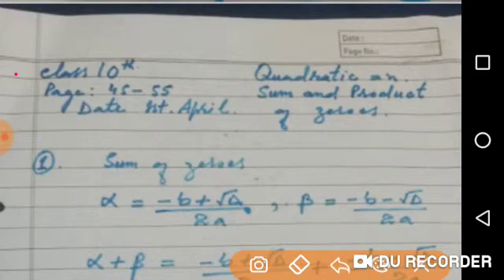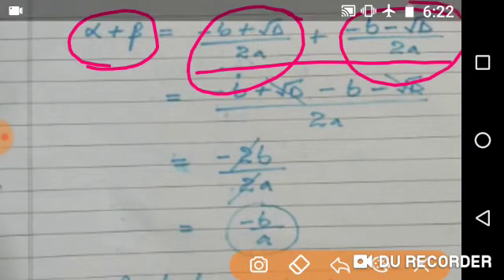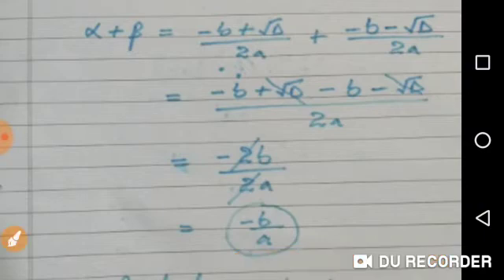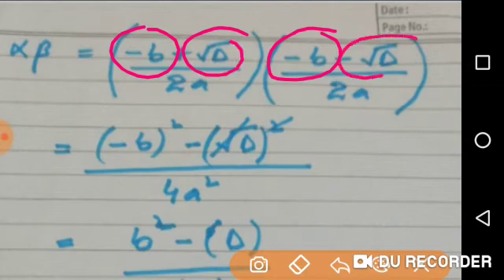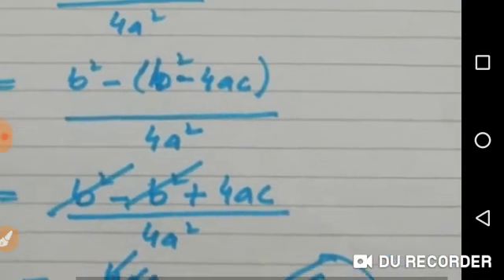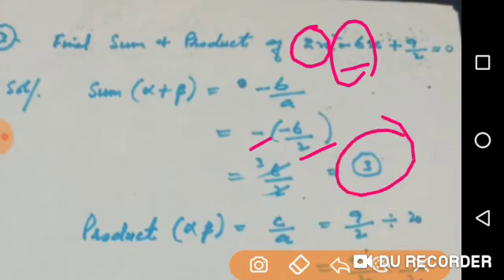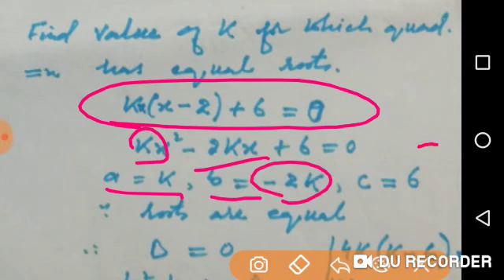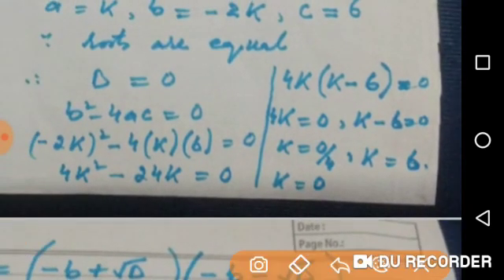Grade 10 Maths Dated 01 04 2020